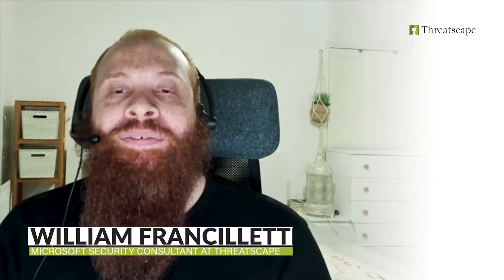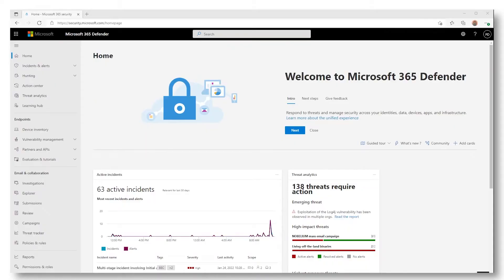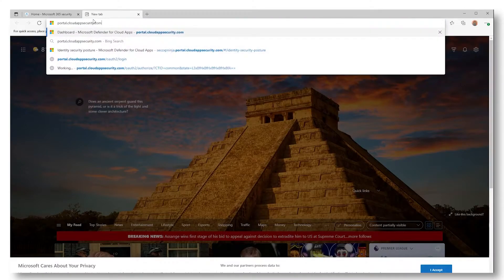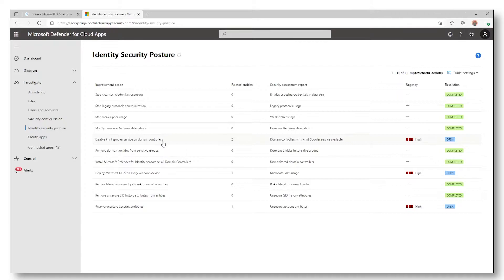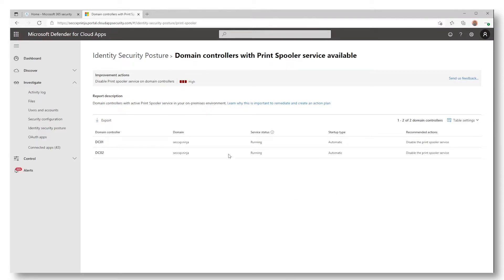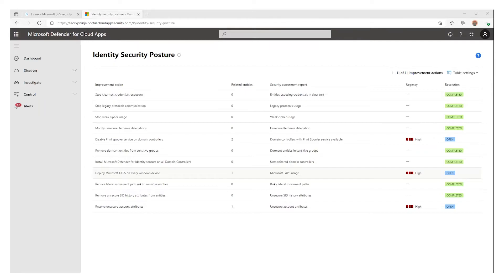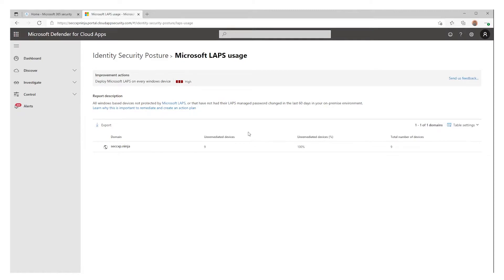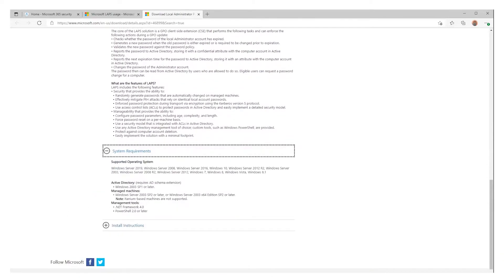Detect Threats with Microsoft Defender for Identity | Microsoft 365 Defender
Learn how to employ Microsoft Defender for Identity to monitor your on-premises Active Directory and detect suspicious activities within your environment.

MDI is a cloud-based security solution that leverages your on-premises Active Directory signals to identify, detect, and investigate advanced threats, compromised identities, and malicious insider actions directed at your organisation. It integrates with Microsoft Defender for Cloud Apps and brings you as of today 11 built-in policies to discover weaknesses in your infrastructure. This information is pulled from sensors directly installed on your Domain Controller or on standalone servers and capture crucial events coming from AD, ADFS and Exchange Server. The signals are then correlated into a single console available from the Microsoft Defender for Cloud Apps portal.

Want more hands on advice to help you get the most out of Microsoft 365 Defender? Sign up for our no-cost, no-obligation, Microsoft 365 Defender Advisory Service to get a one-to-one consultation with our award-winning Microsoft Security experts.